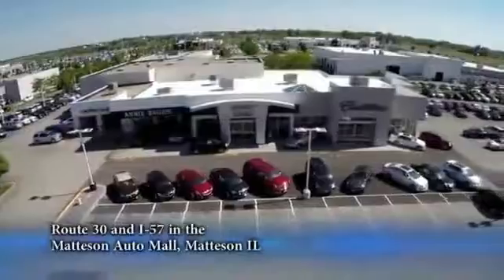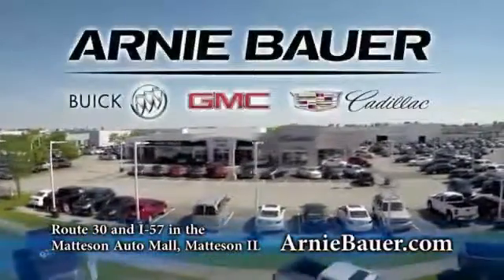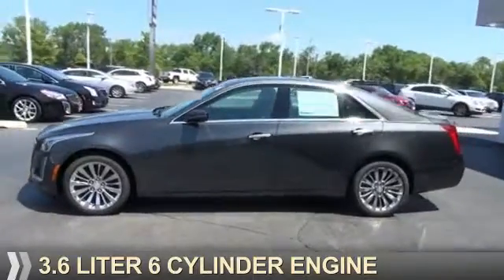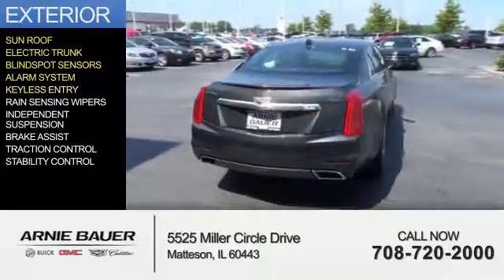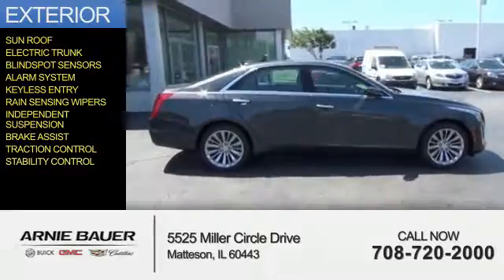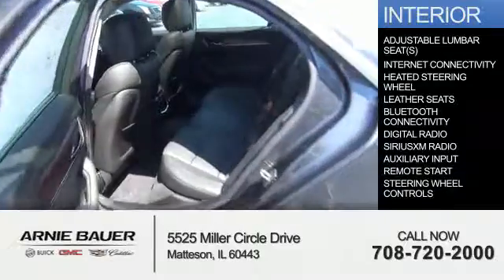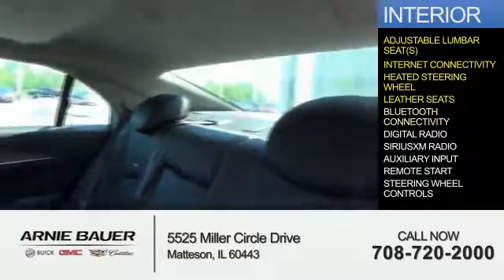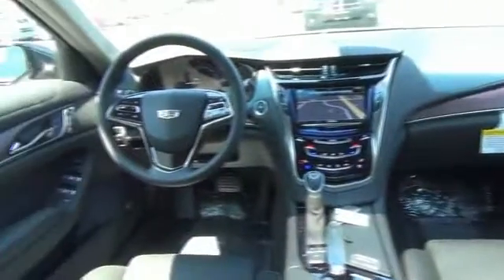2016 Cadillac CTS C60196 - Matteson IL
Year: 2016
Make: Cadillac
Model: CTS
Trim: 3.6L Luxury Collection
Engine: 3.6 liter 6 Cylindercylinder AWD
Transmission: Automatic
Color:
Mileage: 0
Address:
5525 Miller Circle Drive
Matteson, IL 60443
VIN:1G6AX5SS6G0195255